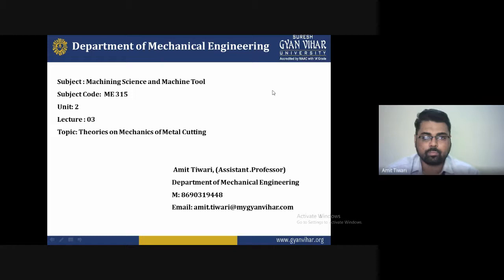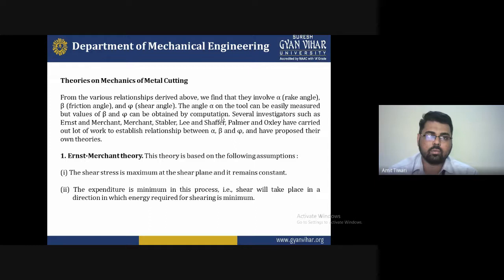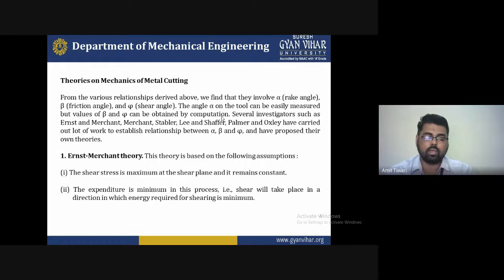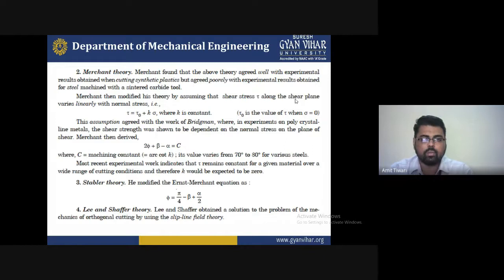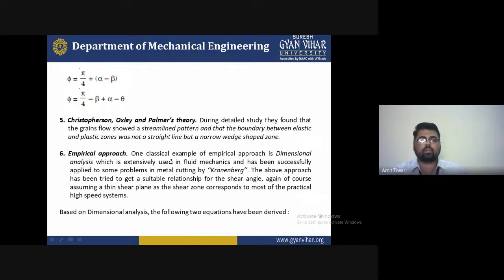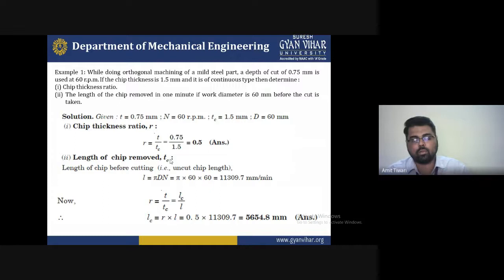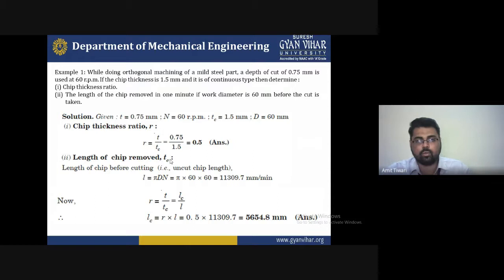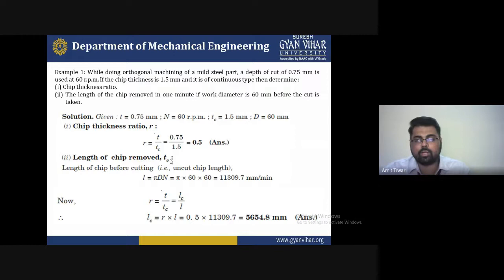MSMT (Lect-10) Theories on Mechanics of Metal Cutting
Mr. Amit Tiwari
Department of Mechanical Engineering, Suresh Gyan Vihar University, Jaipur, Rajasthan.

Subject: Machining Science and Machine Tool

Description:
The deliberation is aimed at detailed understanding about to theories on Mechanics of Metal Cutting from the various relationships derived above, we find that they involve α (rake angle), β (friction angle), and φ (shear angle). The angle α on the tool can be easily measured but values of β and φ can be obtained by computation. Several investigators such as Ernst and Merchant, Merchant, Stabler, Lee and Shaffer, Palmer and Oxley have carried out lot of work to establish relationship between α, β and φ, and have proposed their own theories.